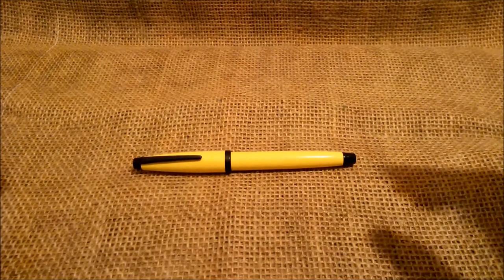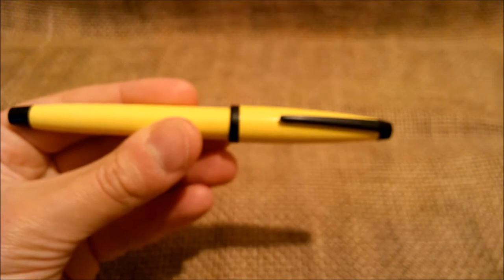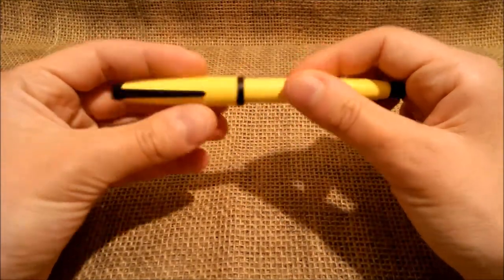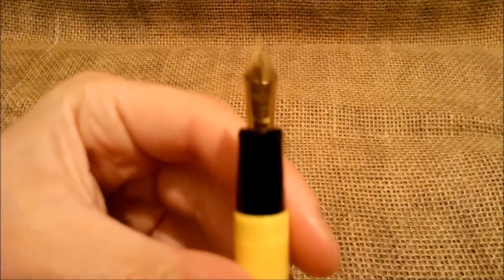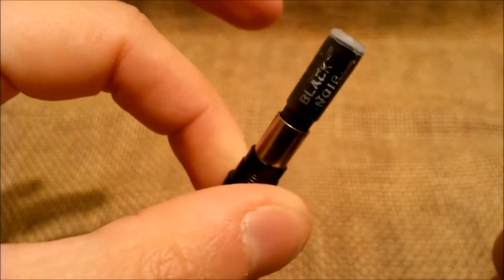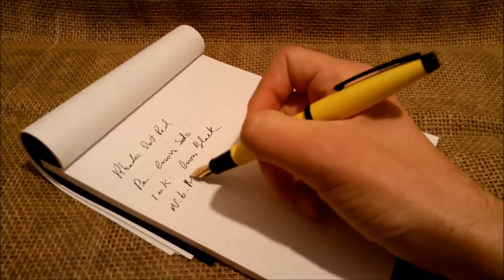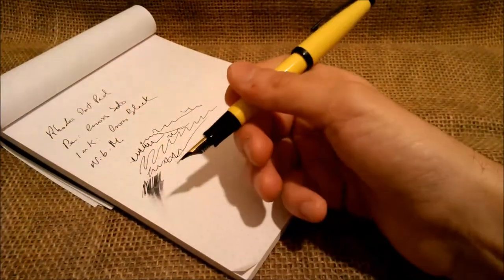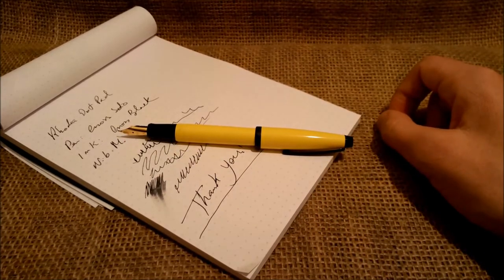Cross Solo - Review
Short review of Cross Solo fountain pen.